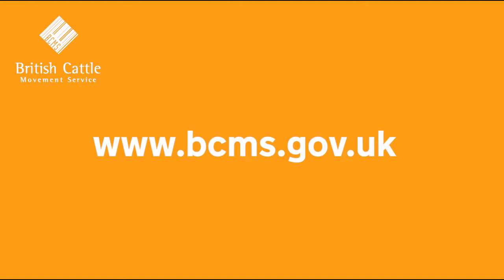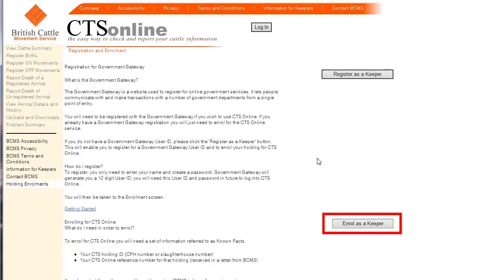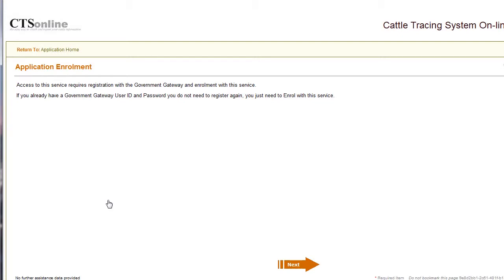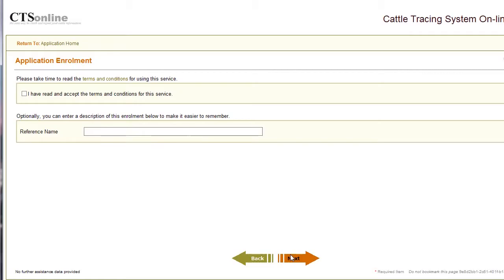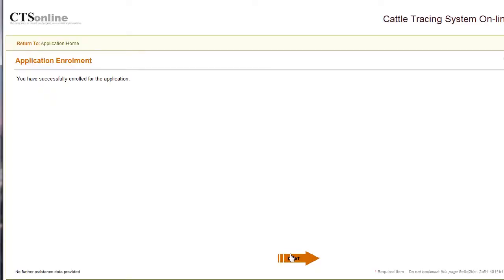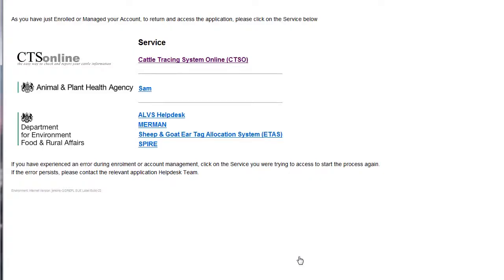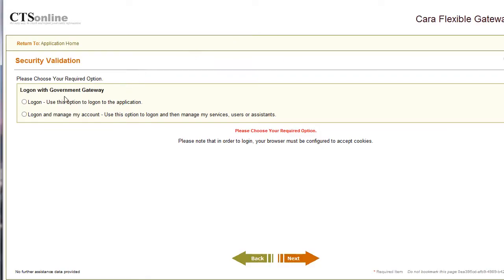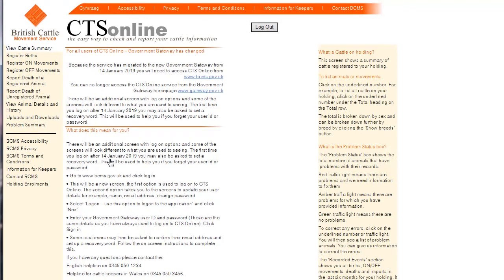Enrolling for CTS Online when you already have a Government Gateway account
In this video we show you how to enrol for CTS Online when you already have a Government Gateway account.